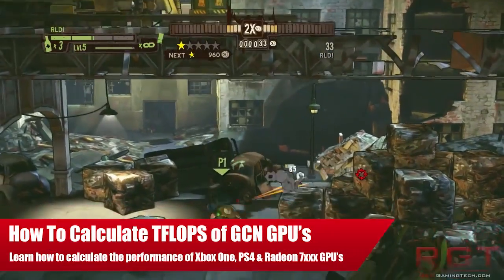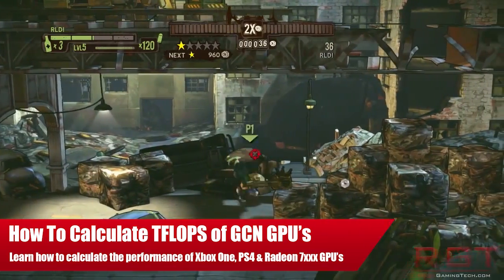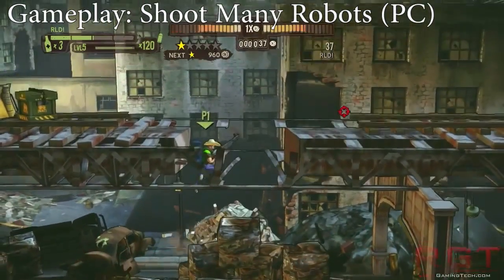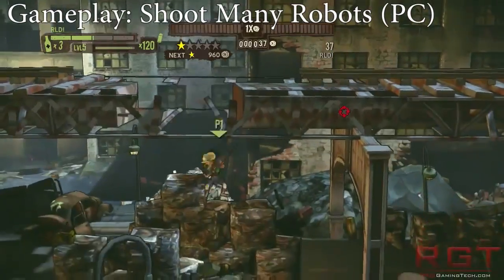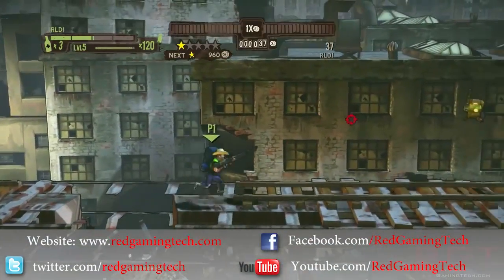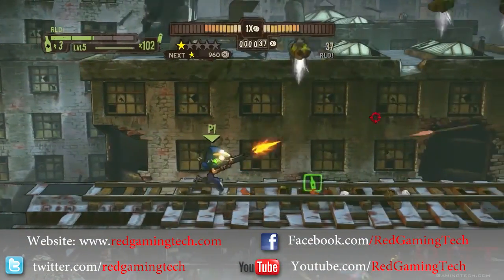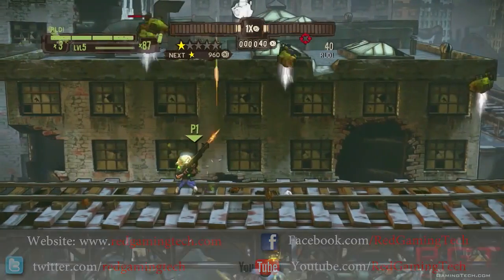How To Calculate The TFLOPS / GFLOPs Of The PS4, XBox One & Radeon 7xxx GCN Series GPU's